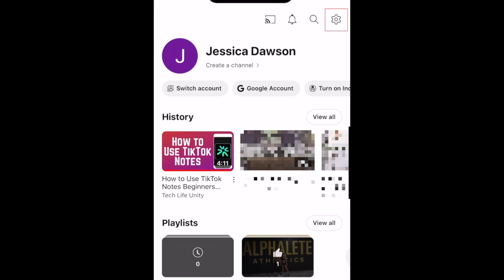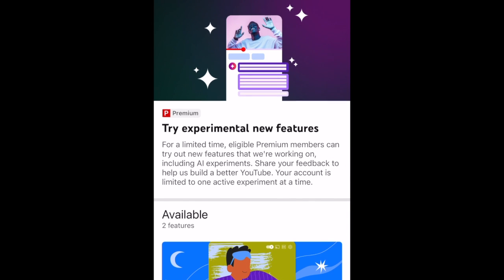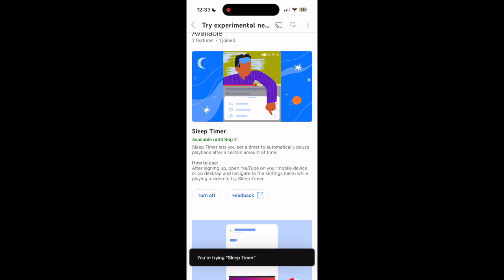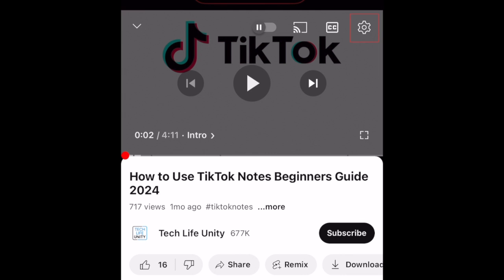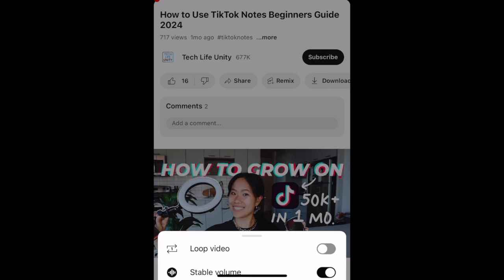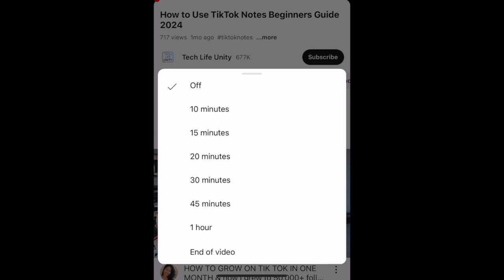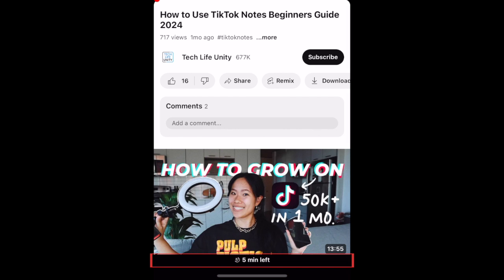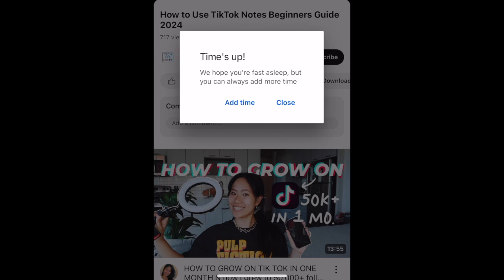How to Set Up Sleep Timer on YouTube Mobile App (Full Guide)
YouTube is testing a new feature for Premium members that allows users to set a sleep timer to automatically turn off whatever you’re watching after a set amount of time. Watch this video to learn how to set up a sleep timer on YouTube!

To get access to the new sleep timer feature, you first need to be a premium member. To activate this beta feature, open the YouTube app. Tap your profile icon in the bottom right corner. Tap the Settings icon. Then select Try Experimental New Features. Scroll down to find the sleep timer feature, then tap Try it Out to get access.

Once you’ve opted in to test out new features, you can make use of the sleep timer option when watching videos on the YouTube app. To enable a sleep timer, tap the settings icon in the top right corner of the video playback window. Select Additional Settings. Then tap Sleep Timer. You can choose how long you want to allow your video to play before your sleep timer runs out, at which point your video will stop playing. You can have it anywhere from 10 minutes to an hour, or have it stop whenever your video ends. Once your sleep timer is enabled, you’ll see the time remaining on your sleep timer in a tiny bar at the bottom of your screen. When your sleep timer runs out, your video will be stopped. If you’re still awake, you can choose to add more time to your sleep timer if needed.